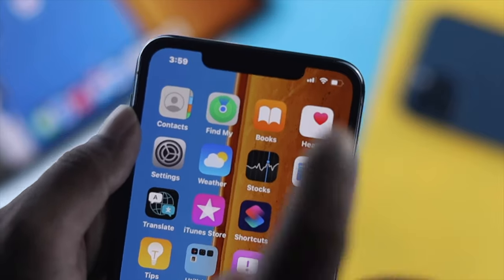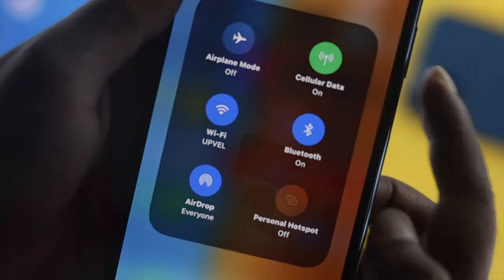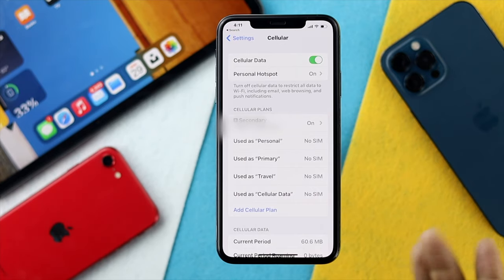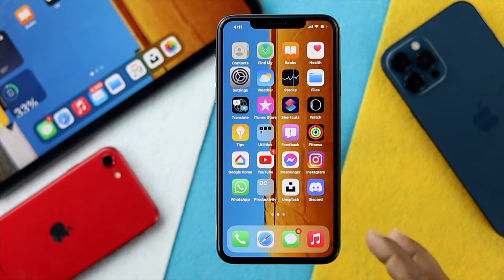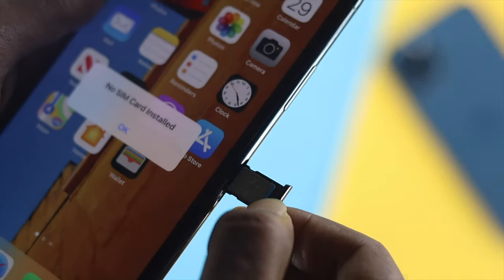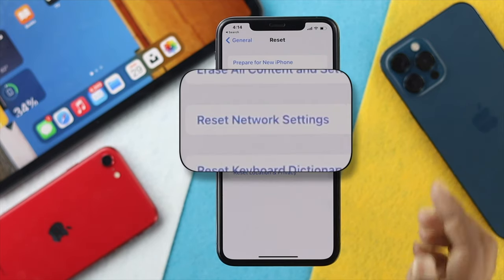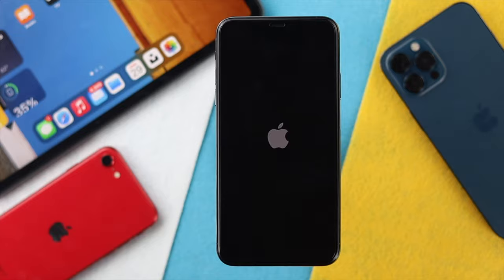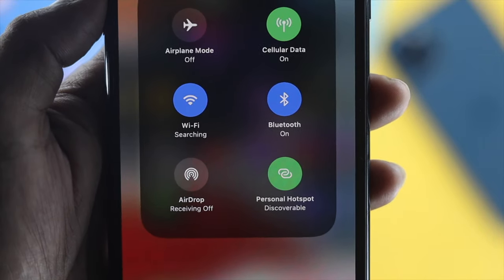How to Fix Hotspot if Greyed Out on iPhone! [iOS 15]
Many users are complaining personal hotspot icon is greyed out on their iPhone after the iOS 15 update. In this video, we will show you some easy and effective ways to fix personal hotspot greyed out in iPhone 12, 12 Mini, 12 Pro Max, 11 Pro Max, SE 2, XS Max, or any iPhone running on iOS 15.

0:00 Why this problem happens
0:35 Change Cellular Data Settings
1:30 Eject and Reinsert Sim Card
1:49 Reset Network Settings then Reset All Settings
2:35 Talk to your Network Provider